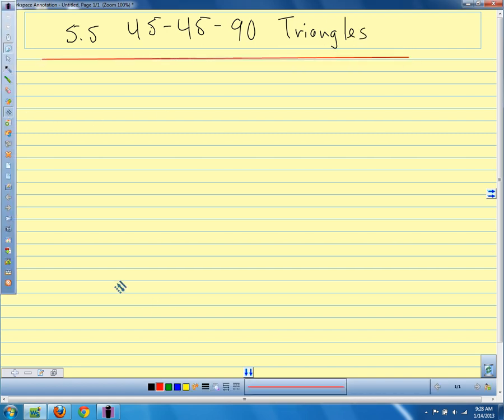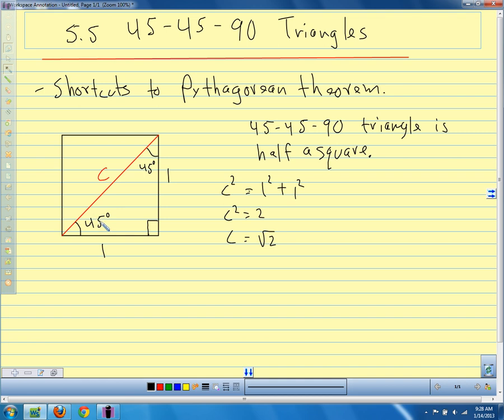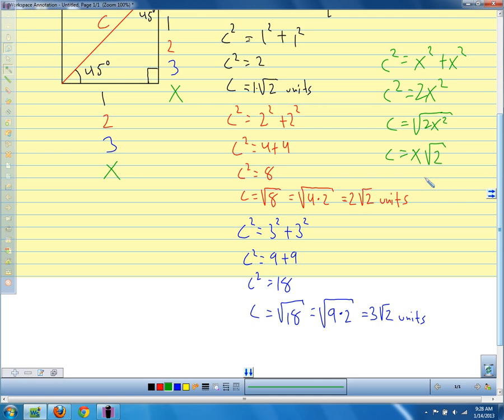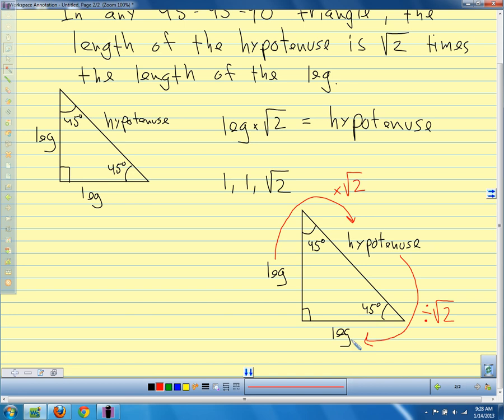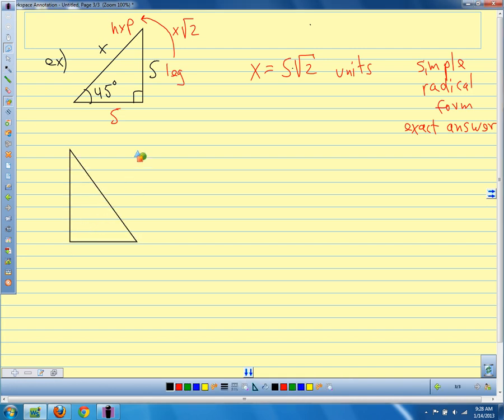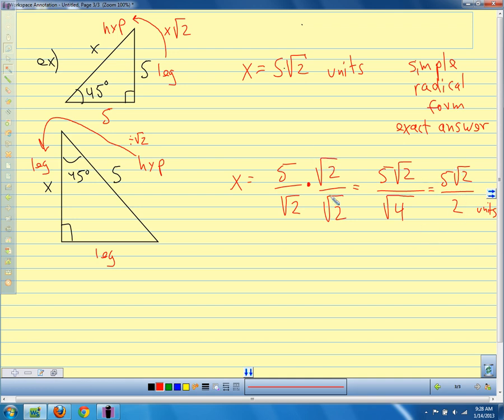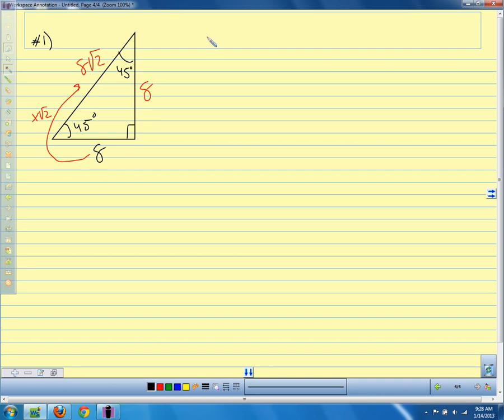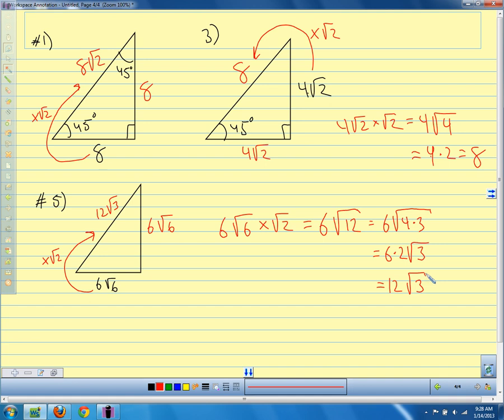Geometry 2013 5.5 45-45-90 Triangles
Solving 45-45-90 triangles.